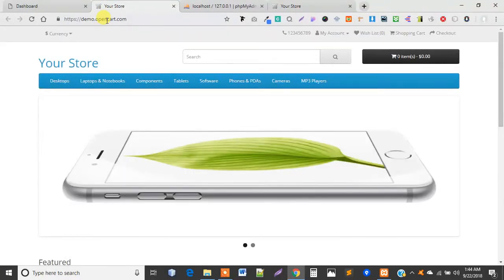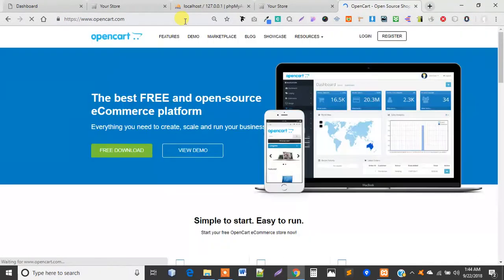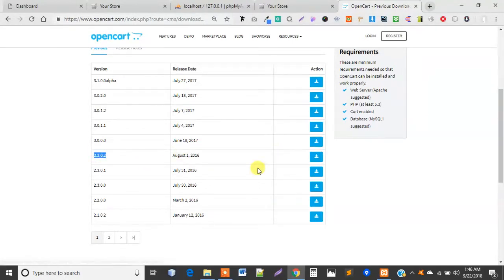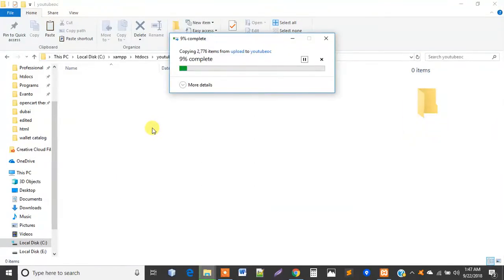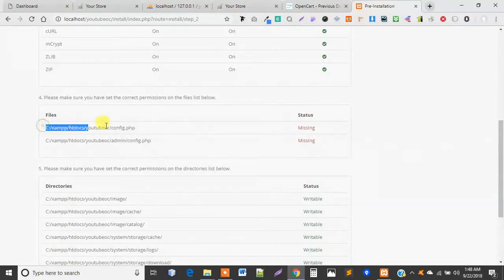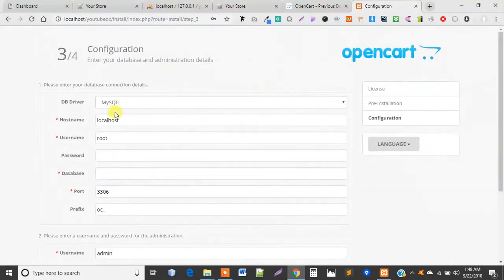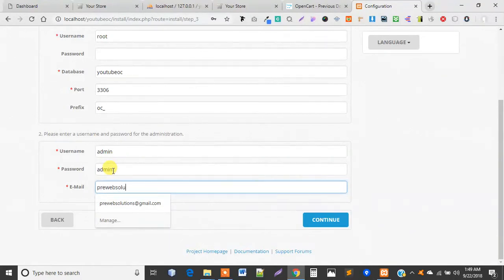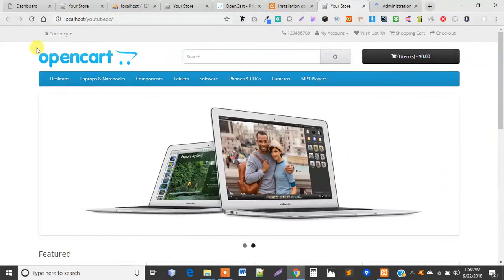Opencart Theme Development Tutorials(English) - Installation of Opencart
In this video, we describe Opencart Theme Development Tutorials. Preweb solutions offering you people free opencart tutorials from zero to hero. You will learn about the opencart theme development from default opencart theme to your desired theme template.
In Introduction video of opencart tutorials, you will learn about the opencart directory structure and opencart basic Model View Controller framework structure.
In opencart theme development tutorials, we have concern with the admin and catalog directory. In catalog directory, there is a Controller, Model, Language and View Directories. To Change the view of the theme, we have to change the files in the view folder.
In opencart theme development tutorials, you have seen that every section of the website is an individual php file in view directory of opencart.
You can see the default theme and thedevelopment of opencart theme which we have configure. So you are going to be an opencart theme development expert in soon.

Installation of Opencart Include Database and Opencart directories. For Installation of Opencart, go to opencart.com and download stable version 2.3.0.2 and unzip and tranfer the upload folder directories to your localhost or server root folder and run the installer in the browser by like localhost/projectname or domainname.com

 Then rewrite the config-dist.php to config.php and admin/conig-dist.php to admin/config.php

I need your appreciation and comments whcih makes you to learn the Opencart Theme Development.

Thank you for watch the opencart theme development tutorials.
Author Preweb solutions,
Saad Tanvir.